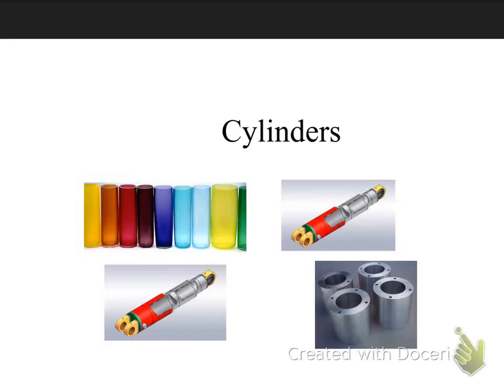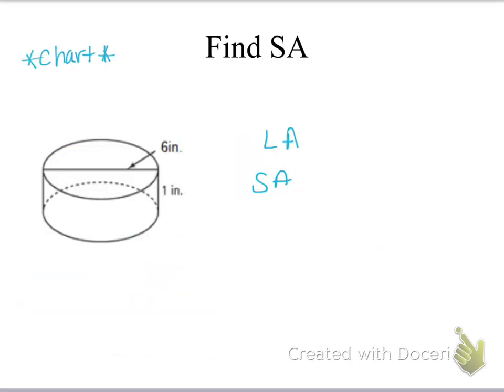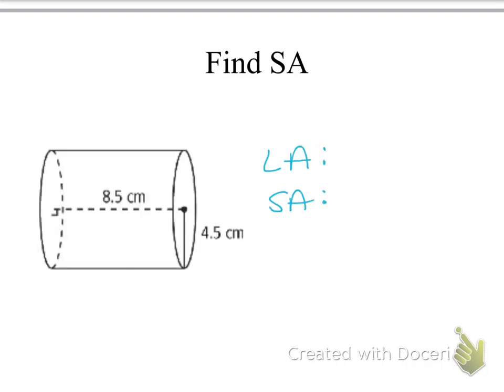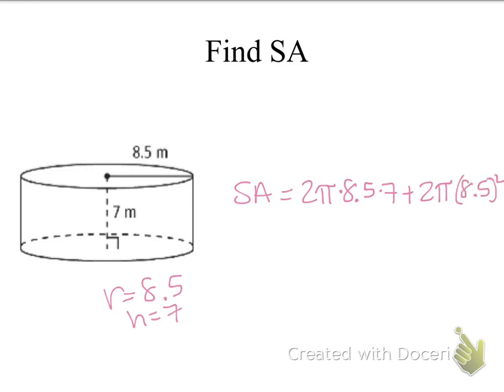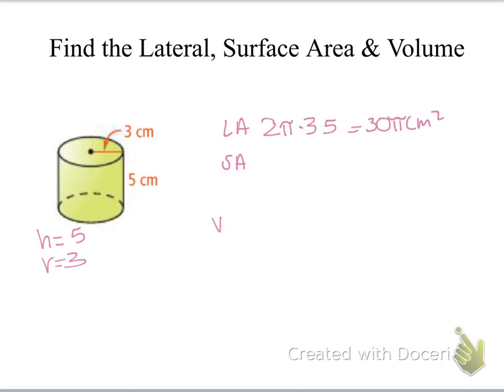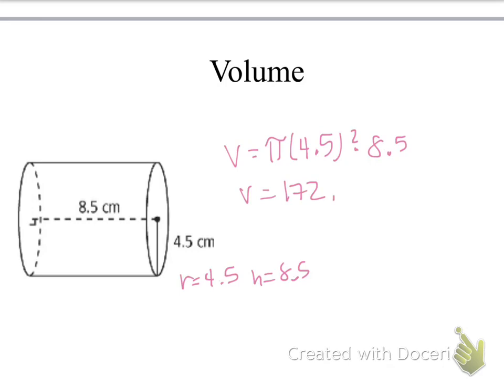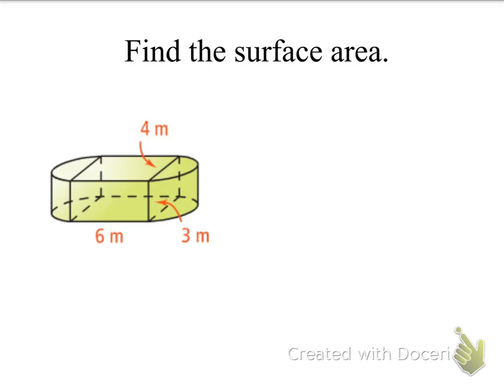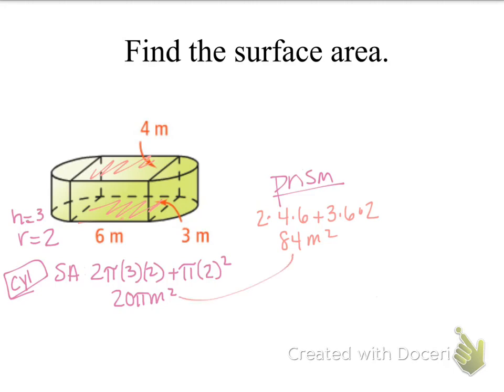7 .4 sa and volume of cylinders